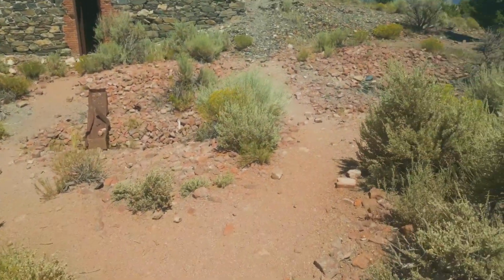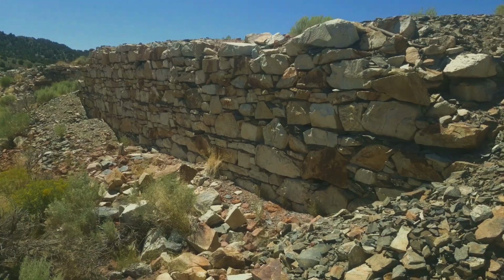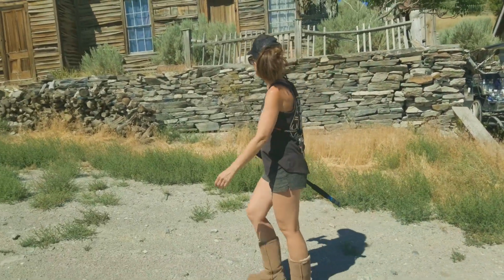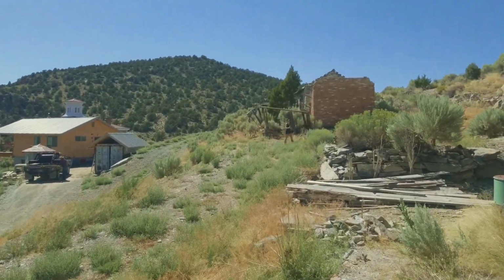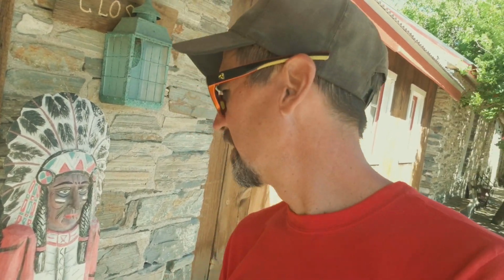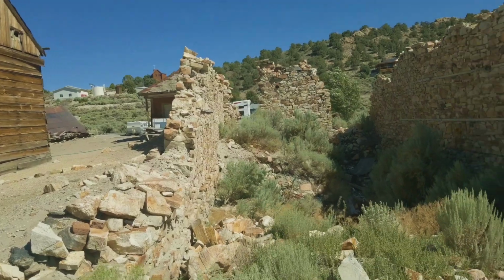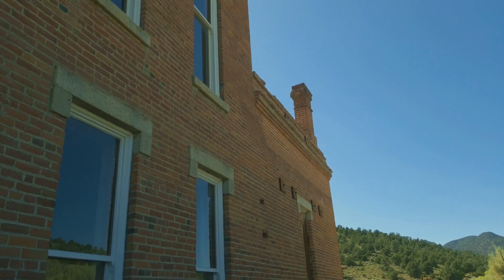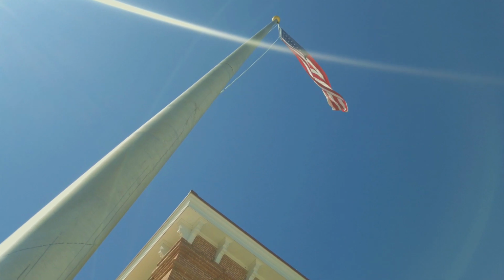Belmont Nevada Ghost Town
Thank you for checking this out~
In this video I tour parts of Belmont Nevada, an old mining outpost.
I am joined on this exploration of Belmont with Wonderhussy,
Please join us on this amazing discovery of a town not so dead after-all!

~EFX5